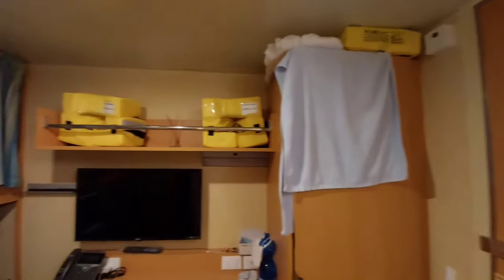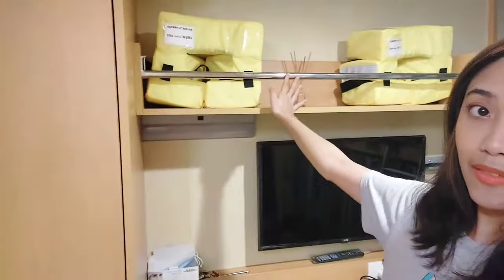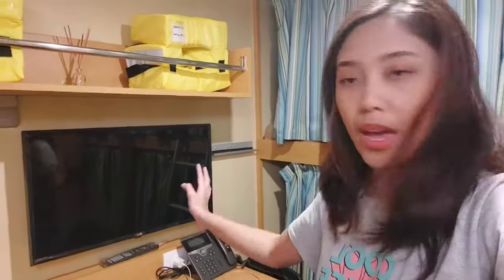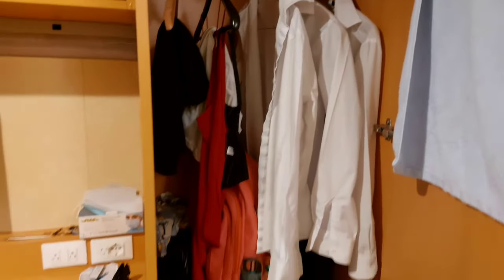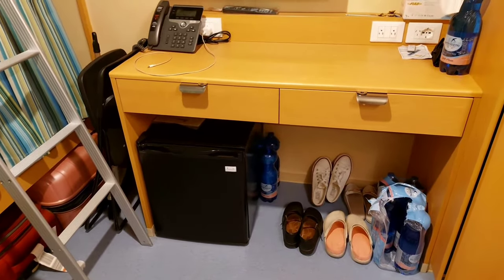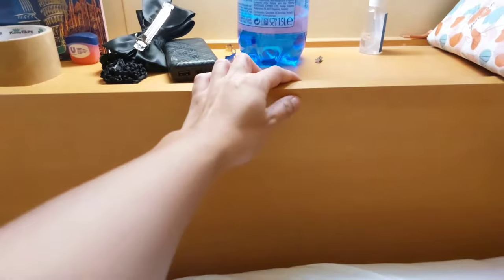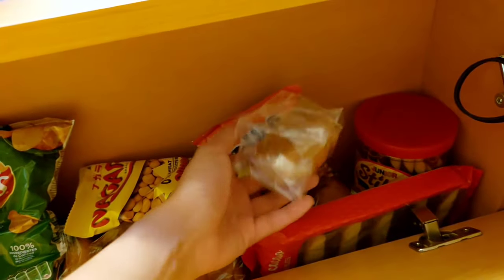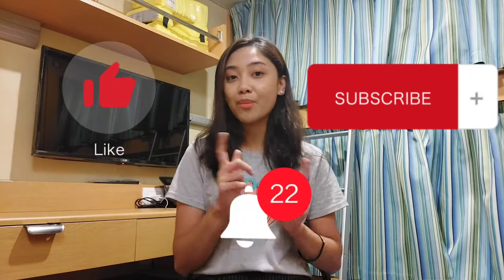Crew Cabin Tour ⚓️🛳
Most of you are curious how does the crew cabin looks like, so in this video I will give you a tour of my cabin on board!